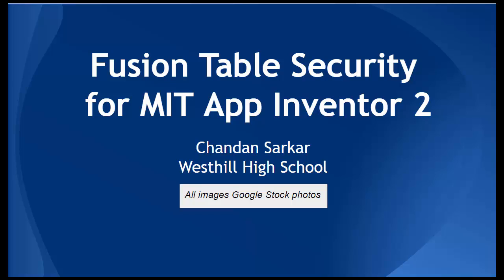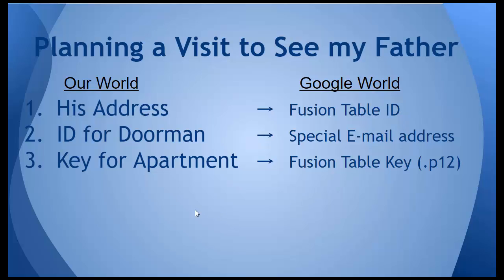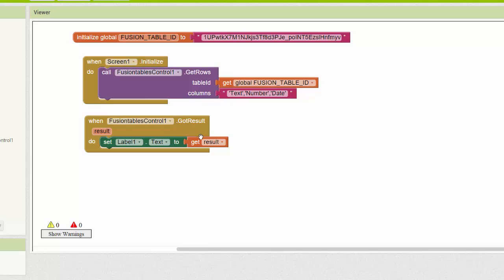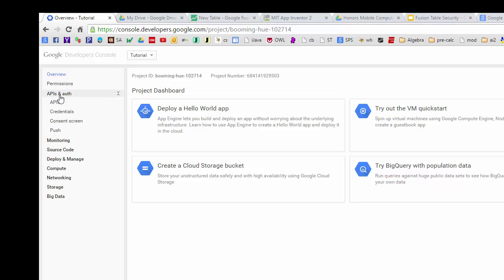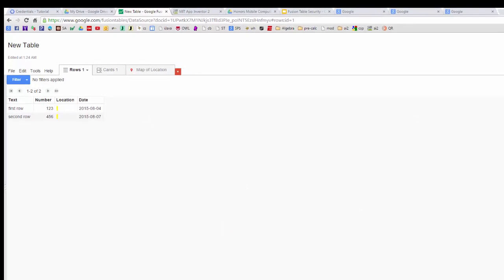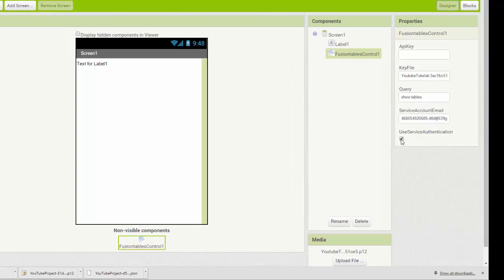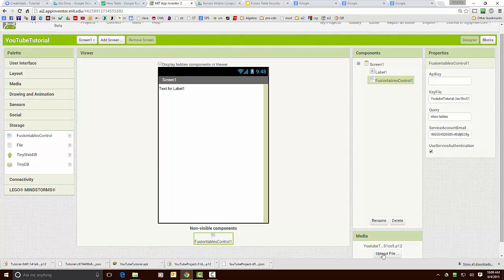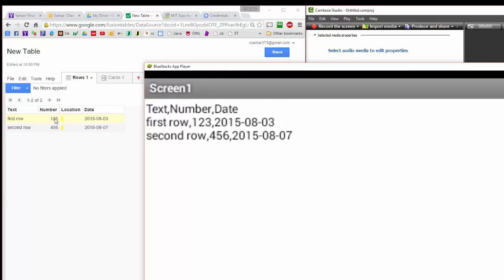Fusion Table Security for App Inventor 2 (Outdated)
This video describes the process by which you can set up security between a google Fusion Table and MIT's App Inventor 2 (AI2). This video is now outdated because Google has changed the look and feel of its Developer Console. A newer version of this video is now available on YouTube. It can be found here: